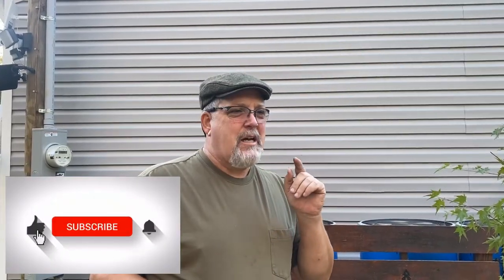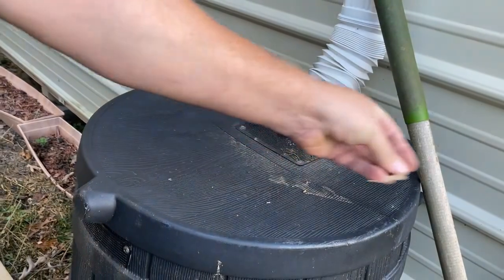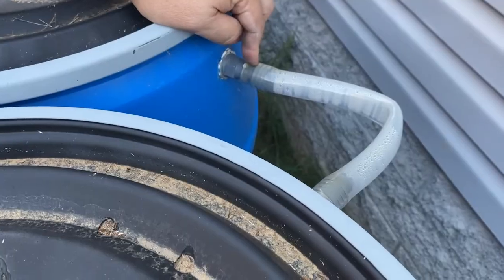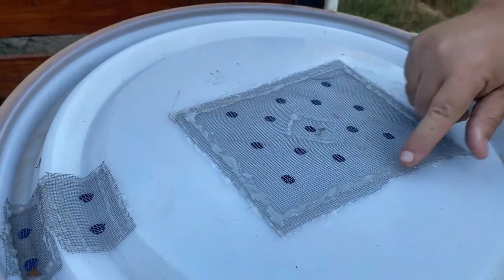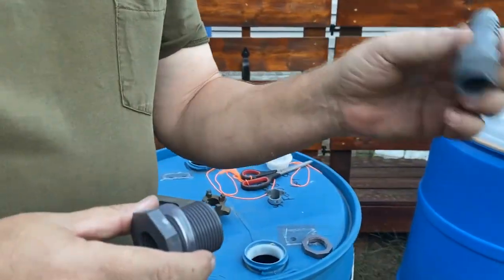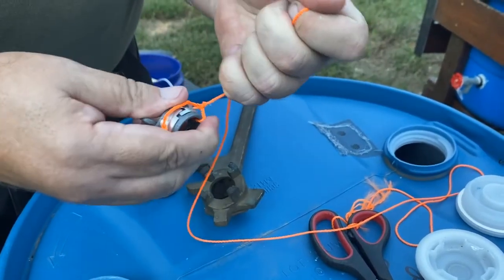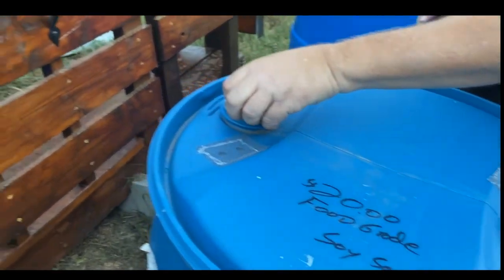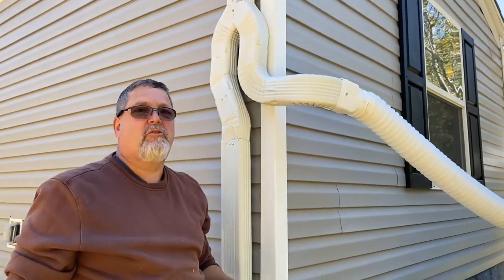Rain Barrel System: How to build.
I show how to build a horizontal rain barrel system and discuss the pitfalls and solutions.